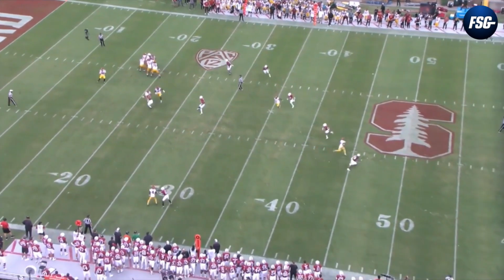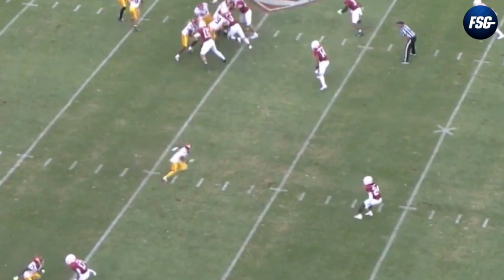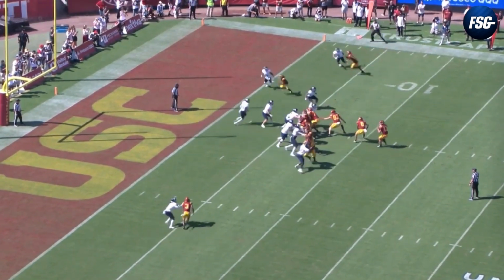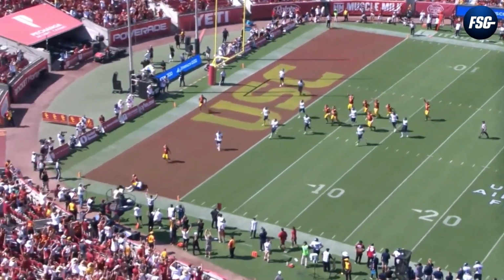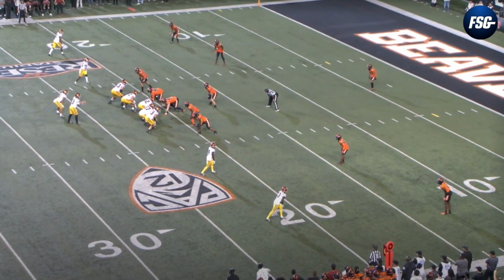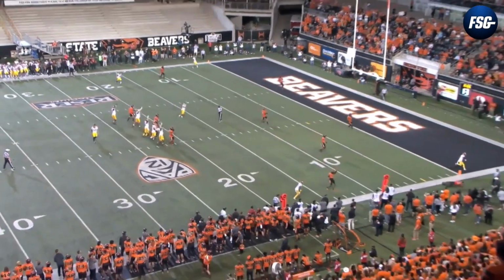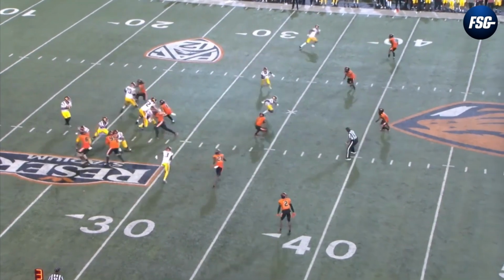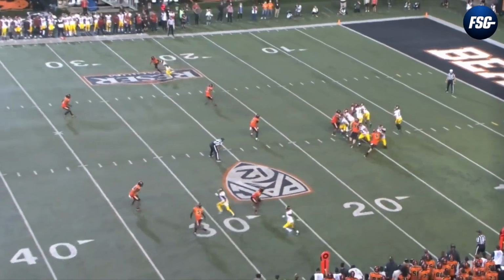Why Jordan Addison is the WR1 of the 2023 NFL Draft | NFL Draft Film Breakdown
Anthony breaks down the film on USC wide receiver Jordan Addison and discusses why he is the top WR prospect in the 2023 NFL Draft.

Thank you for supporting the Fireside Giants community and channel! NYG​​ Giants​​ Nygiants​​

JOIN THE FIRESIDE GIANTS DISCORD!